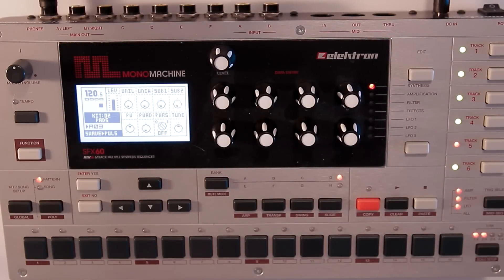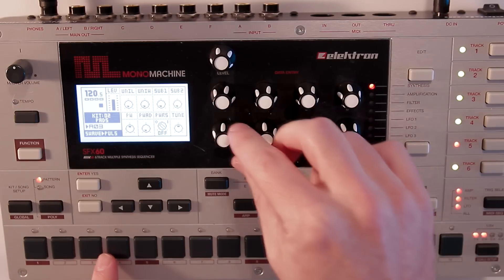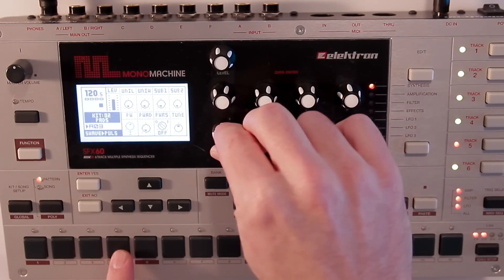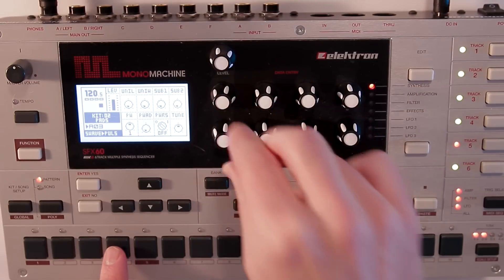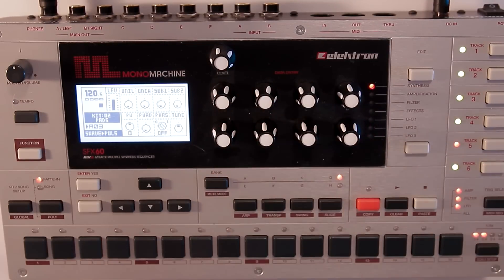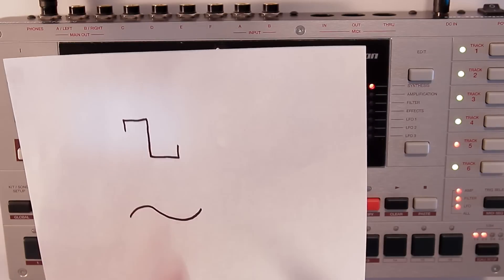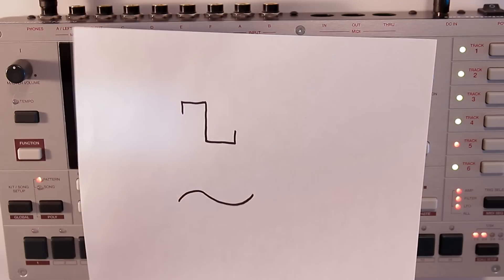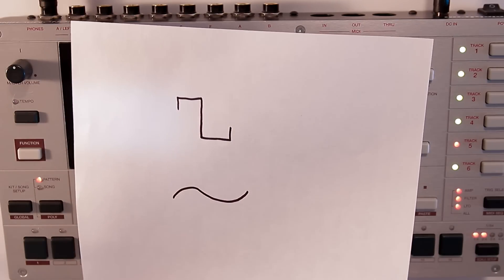Sine-width modulation on the Monomachine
Here's how to get the Monomachine to do sine-width modulation, which is a pretty uncommon synthesizer sound AFAIK.  Prior to posting this video I did a search and there was virtually nothing out there about sine-width modulation.  Here I am using 10 custom-made sine-width modulated waves in the DigiPro machines of the Mono. HD version available.